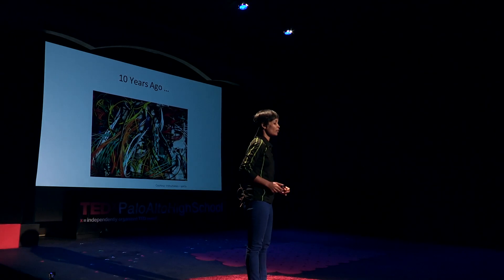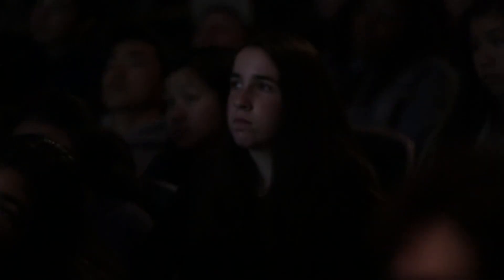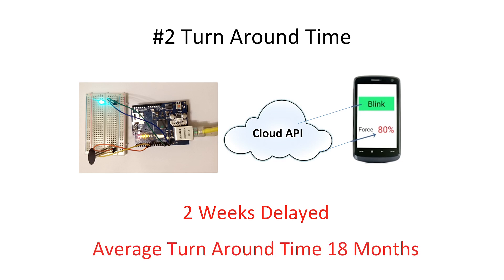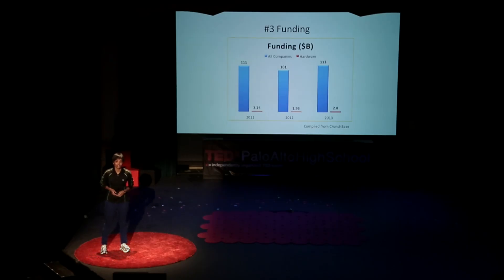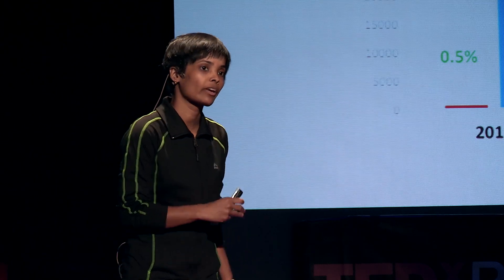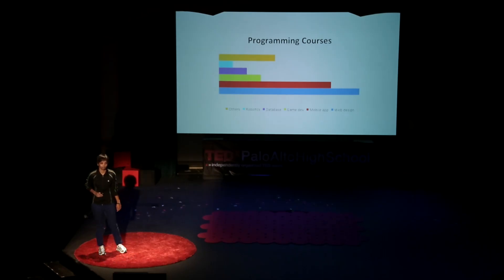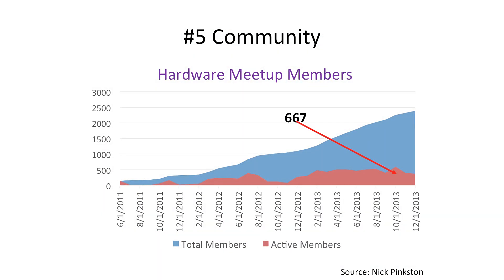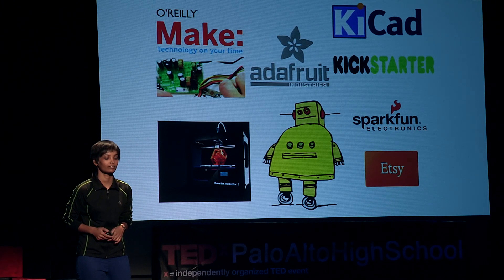The Future of Hardware: Nahid Alam at TEDxPaloAltoHighSchool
Nahid Alam loves building all things hardware and actively involved with DIY Maker movement. Earlier she proposed & co-led Intel's strategy of Maker Movement -- Intel Galileo. Being a Sr. Design Engineer,  she worked on designing the World's 1st 14nm SoC and low power microcontroller technologies at Intel. She organizes a monthly hardware hack Meetup, a strong advocate of STEM education- volunteering in various STEM robotics workshops.